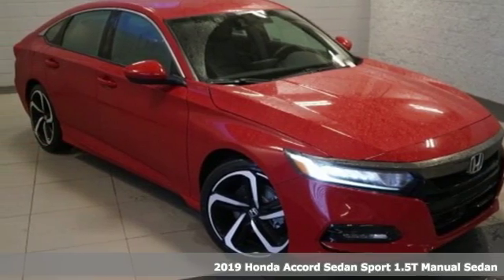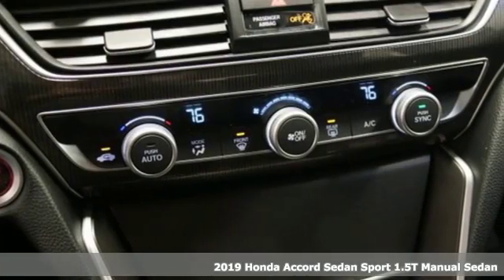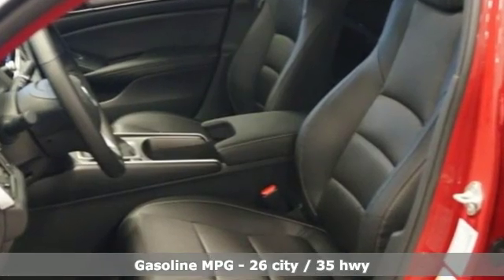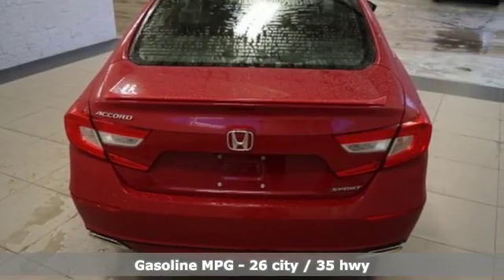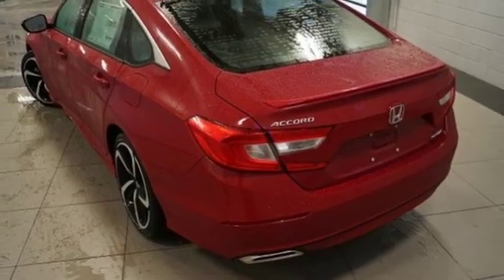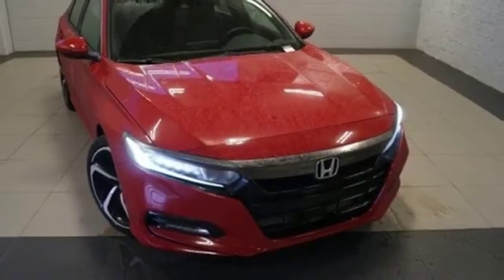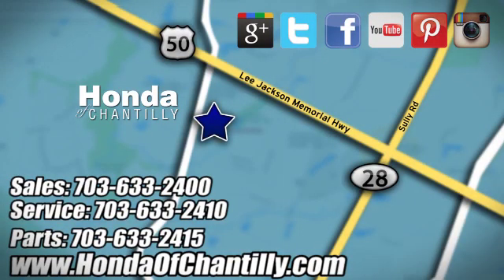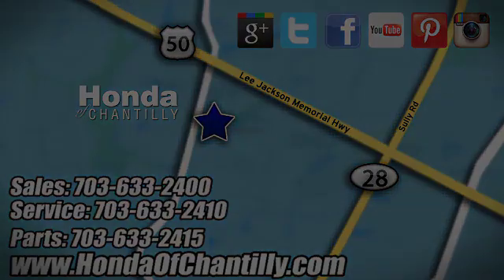New 2019 Honda Accord 1.5T Washington DC MD Chantilly, DC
Year: 2019
Make: Honda
Model: Accord 1.5T
Trim: Sport
Engine: 1.5T I4 DOHC 16V Turbocharged VTEC
Transmission: 6-Speed Manual
Color: Red
Interior: Black
Stock #: HCKA024317
VIN: 1HGCV1E37KA024317
San Marino Red 2019 Honda Accord 1.5T Sport FWD 6-Speed Manual 1.5T I4 DOHC 16V Turbocharged VTEC ABS brakes, Active Cruise Control, Electronic Stability Control, Front dual zone A/C, Illuminated entry, Low tire pressure warning, Remote keyless entry, Traction control.brbrRecent Arrival! 26/35 City/Highway MPGbrbrbrAll prices exclude taxes, title, license, and dealer processing fee of $699.00. Published price subject to change without notice to correct errors or omissions or in the event of inventory fluctuations. All features not on all vehicles. Vehicles shown are for illustration purposes only. MPG is based on 2017 EPA mileage ratings. Use for comparison purposes only. Your actual mileage will vary, depending on how you drive and maintain your vehicle, driving conditions, battery pack age/condition (hybrid only), and other factors.

Address:
4175 Stonecroft Boulevard